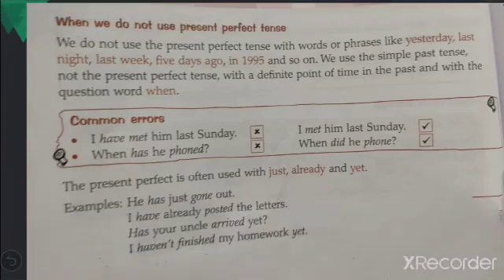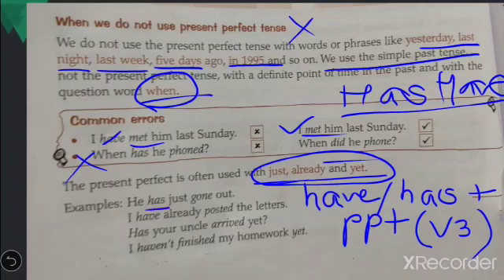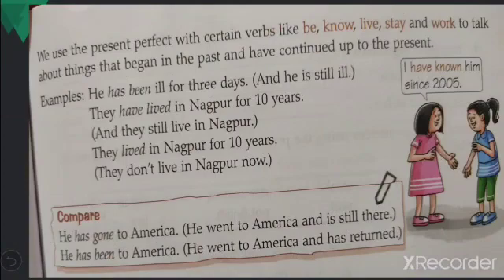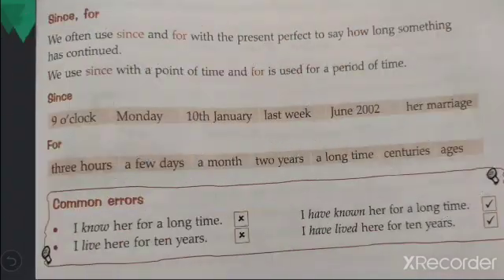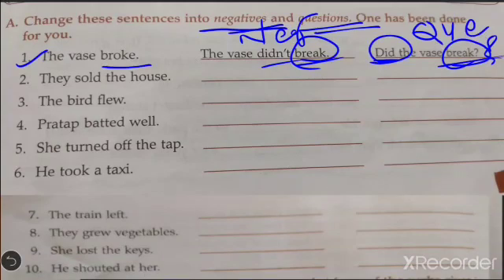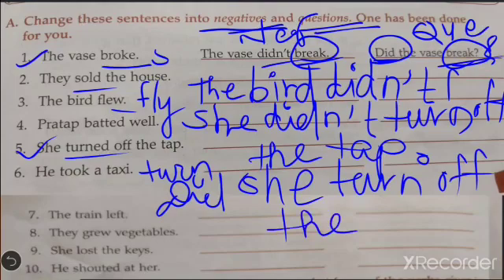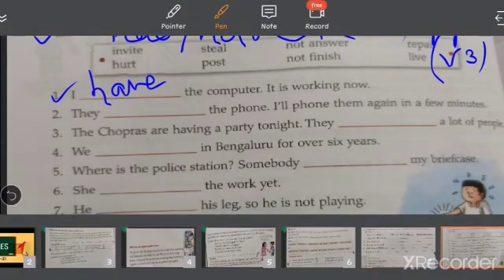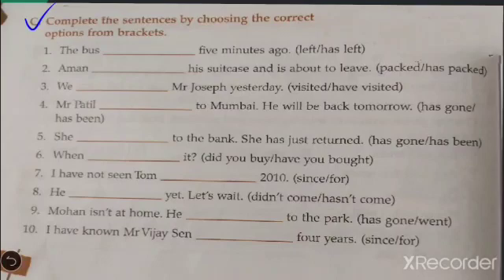Class 5/English/Grammar gate/tense/part 2